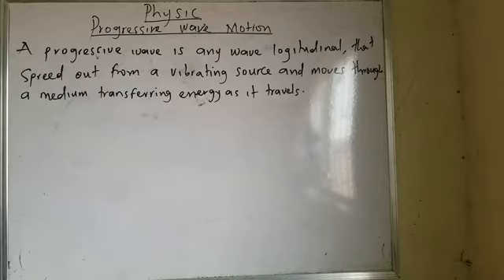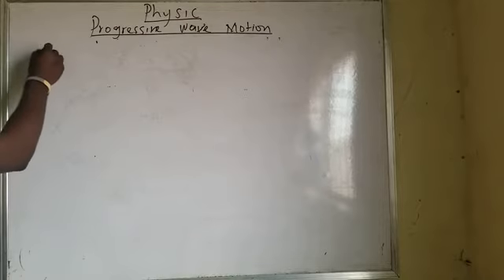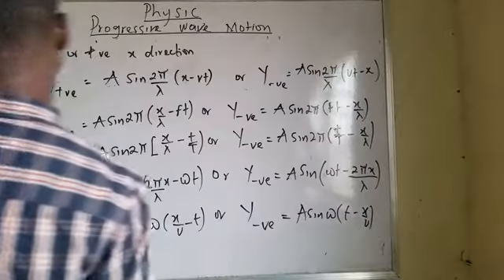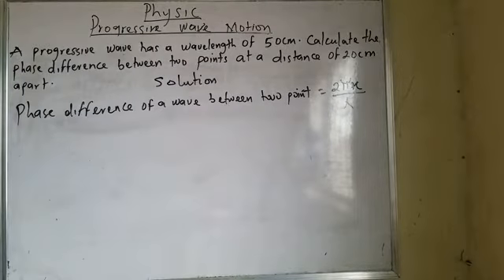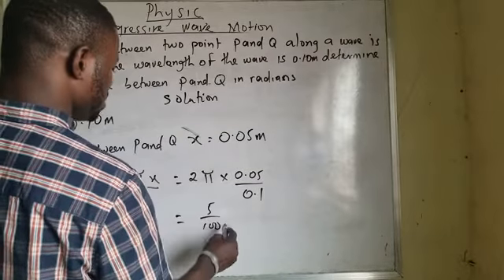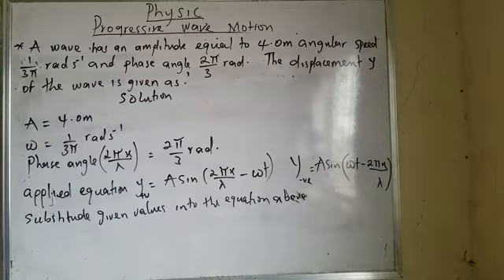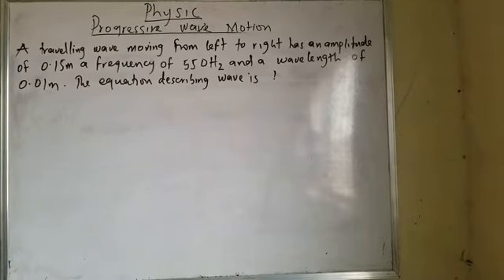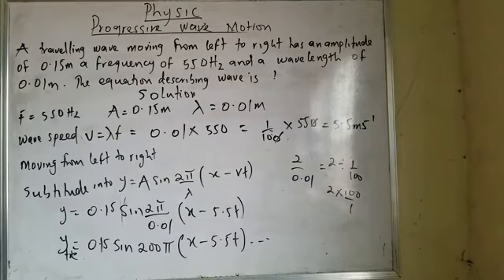Progressive wave motion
From this video you will understand progressive wave with equations and application of the equations of progressive wave.